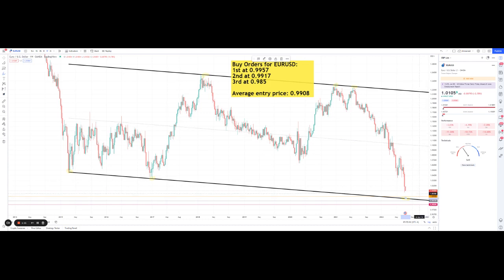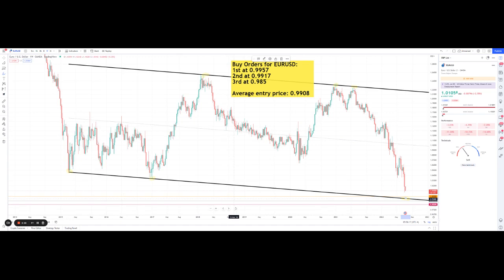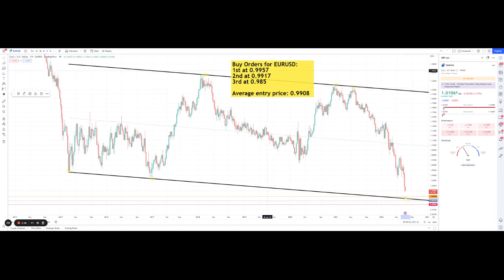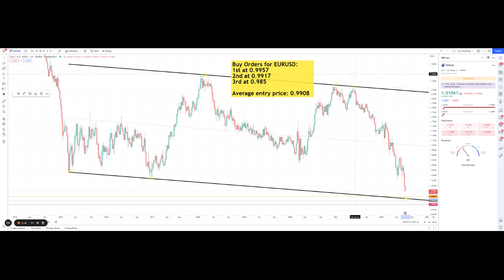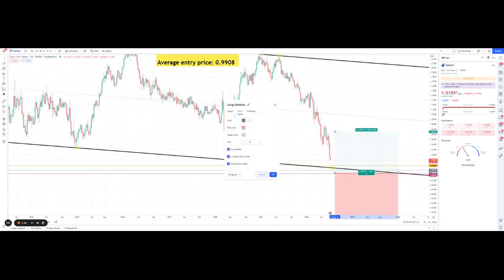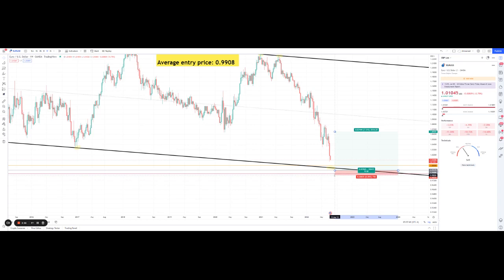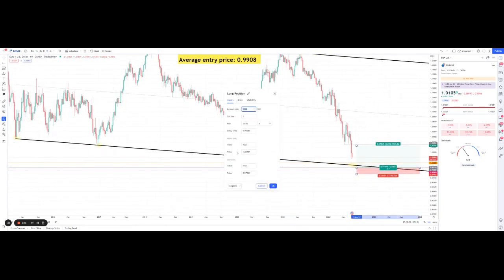EURUSD Technical Analysis and Trade Idea Close to Parity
When two currencies approach currency parity, a single unit of one may be exchanged for a single unit of the other. €1 buys $1. As the market is setting itself up for EURO and USD parity, we look at price levels to scale in for a possible Long and fade the recent move down, anticipating a rebound, even a partial one, that can offer an attractive reward vs risk ratio.